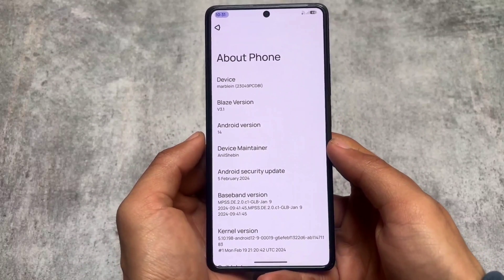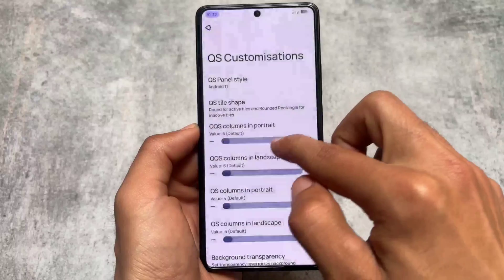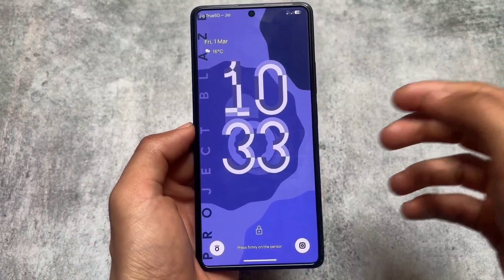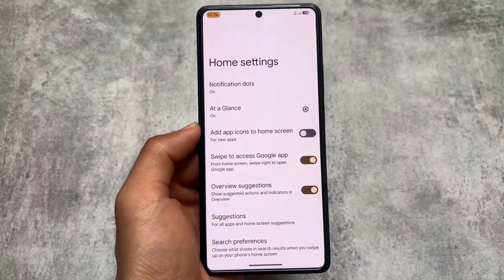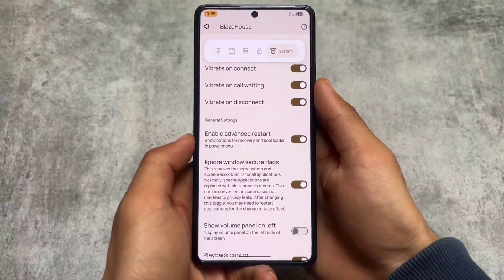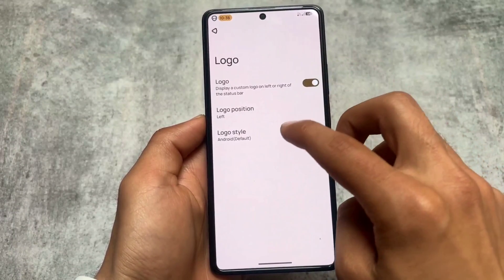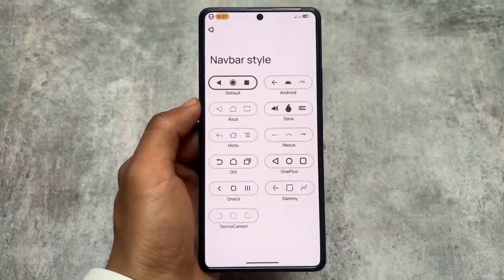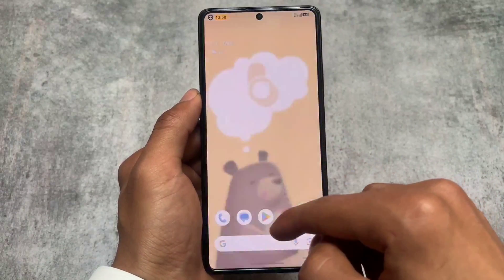The ONLY CUSTOM ROM with BEST ANDROID 11 QS PANEL 🤩 ft. Project Blaze V3.1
Hey guys, What's Up? Everything is good I Hope. In this video, I'm going to show you the " The ONLY CUSTOM ROM with BEST ANDROID 11 QS PANEL 🤩 ft. Project Blaze V3.1 ". Make Sure to watch this video till the end to understand everything.

Timeline:
00:00 Intro
00:30 QS Panel
01:31 LockScreen & Walls
02:26 Launcher
02:47 Settings Ui
03:07 System
03:33 QS
03:54 StatusBar
04:28 Theming
05:00 Else